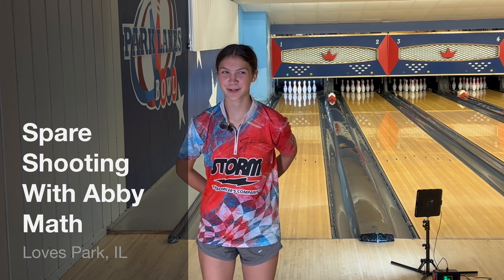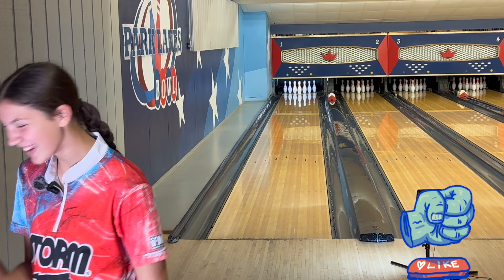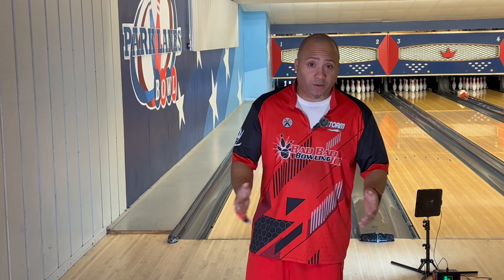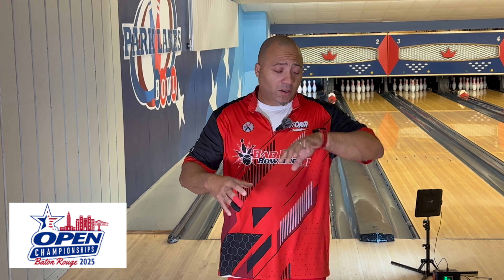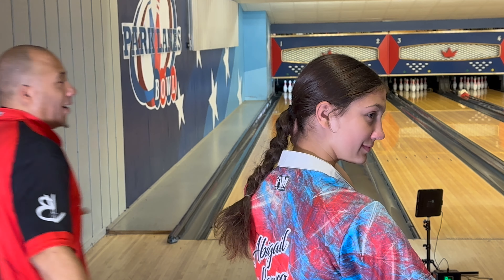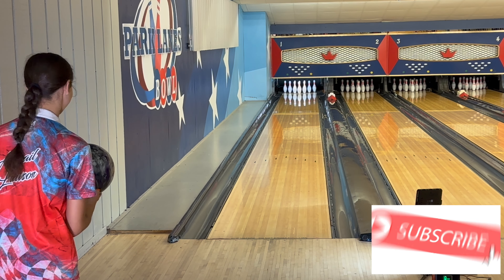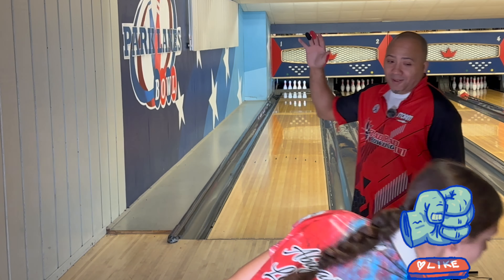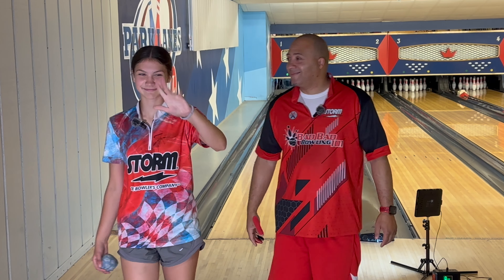Spare Shooting With Abby Math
Bowling IQ with Abby, And Coach C!} bowling Bad Bad Bowling 101

Check out bowling IQ with Abby, and Coach C for tips, and tricks to help you Improve your game.. Don’t miss our expert analysis and first impressions.

🎬 Track Cypher Bowling Ball Comparison - Track Cypher Bowling Ball Comparison